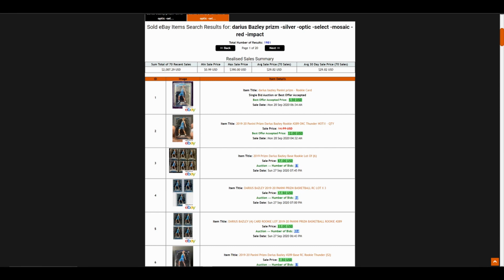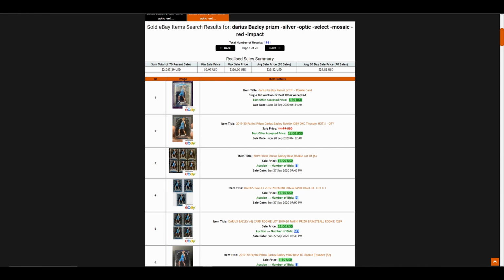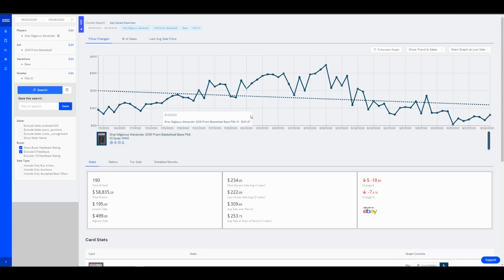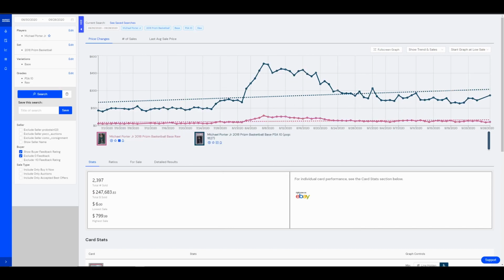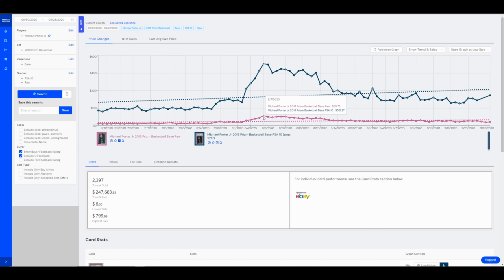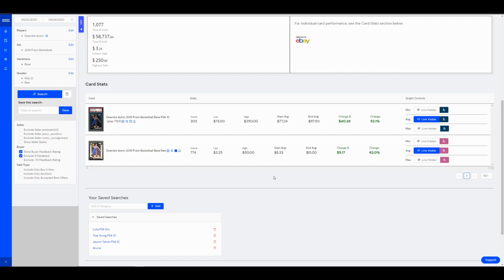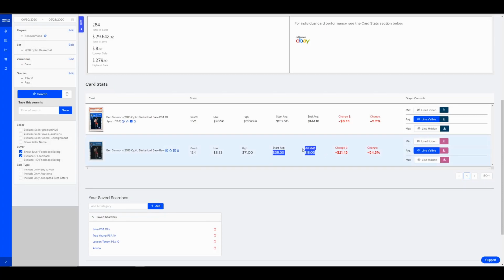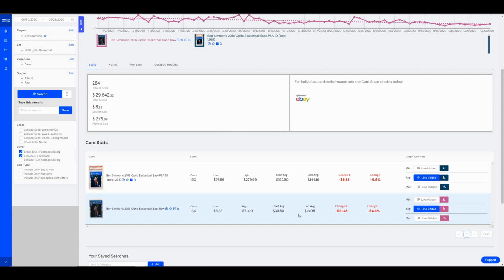NBA Off-season targets Part 4: 5 NBA players we should be investing in right now!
I'm going to go team by team to find some players that we should be buying right now as savvy sports card investors. This is the time to buy low and get stuff graded before next season starts. This will be a multipart series as we go team by team.